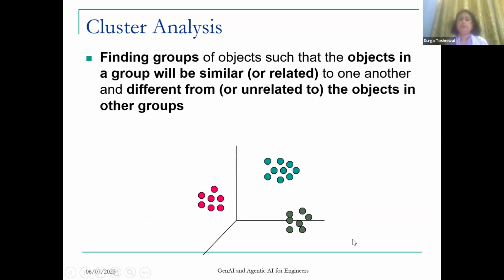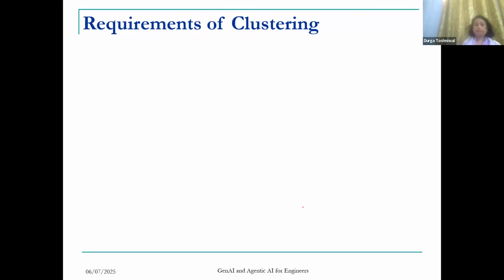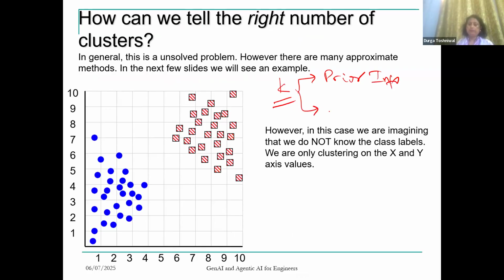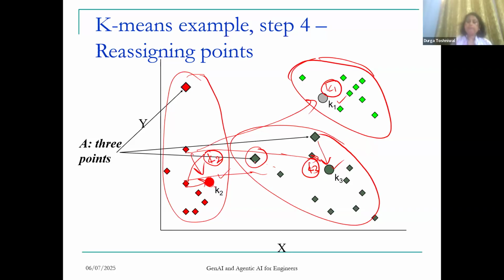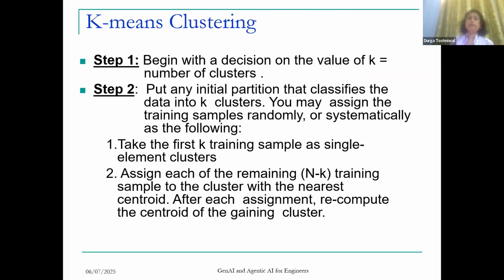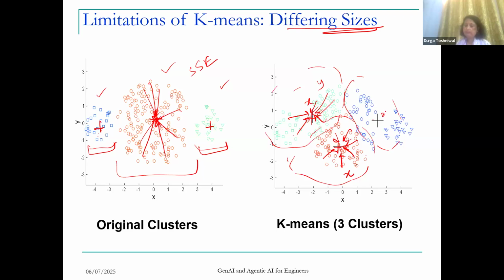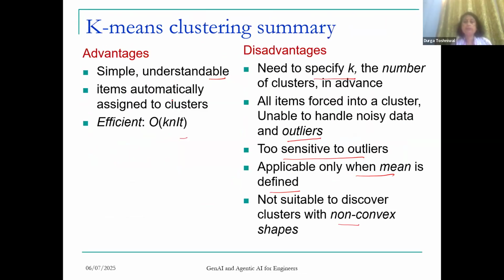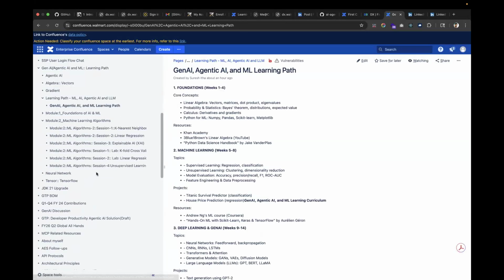9. Fundamentals of Unsupervised Clustering_2